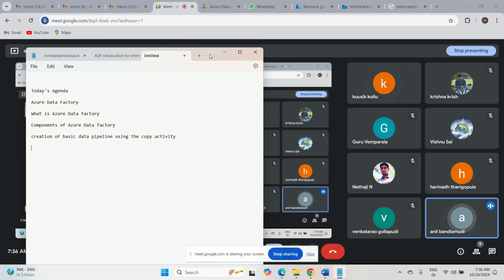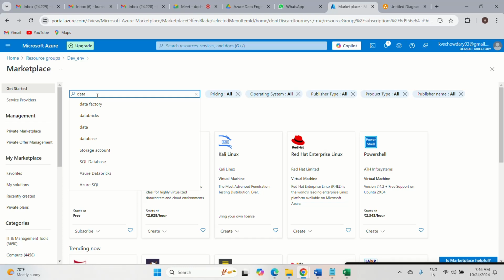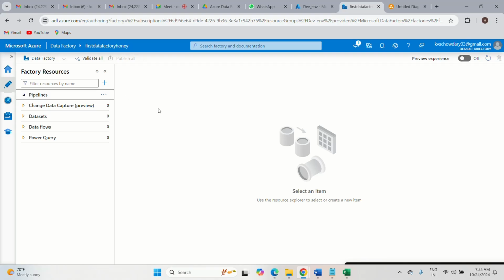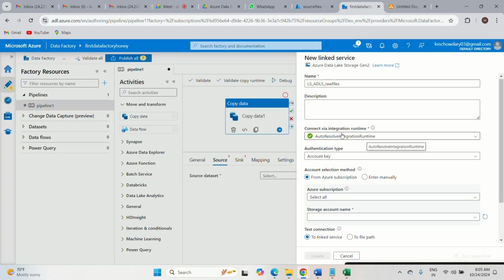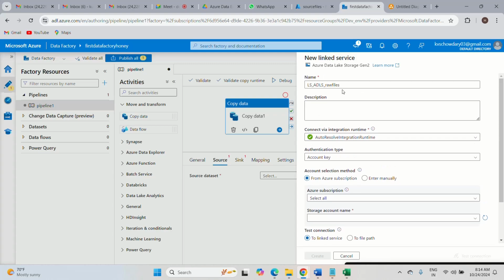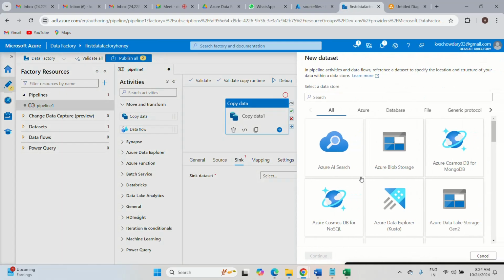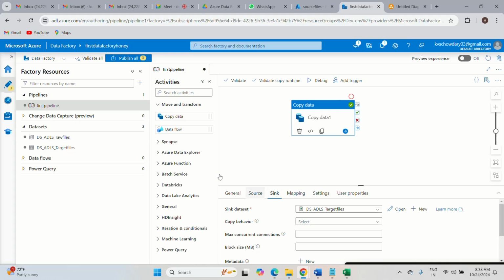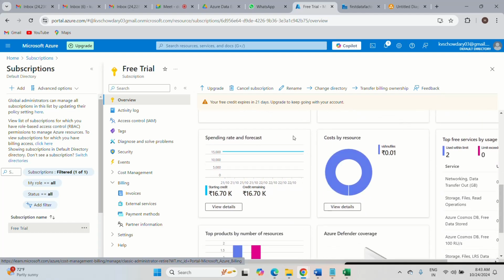Day2 ADF basics in AZURE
DAY-2 AZURE DATA FACTORY basiceses#vedio.in